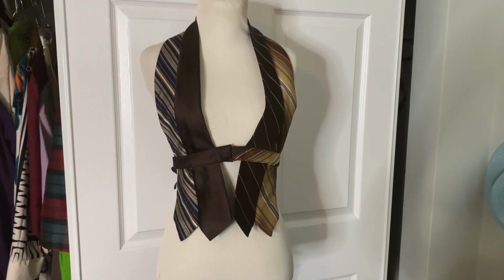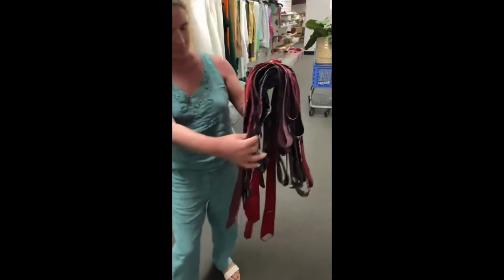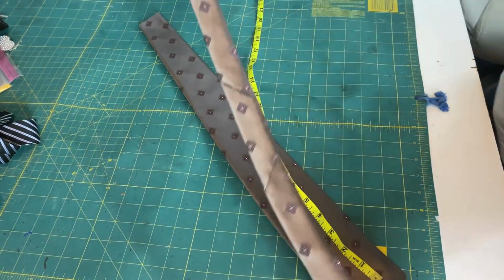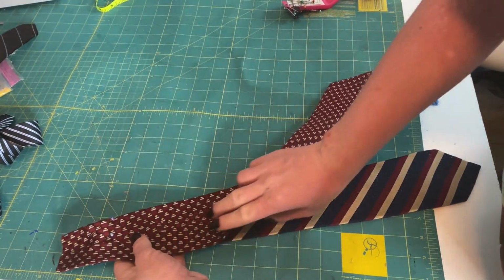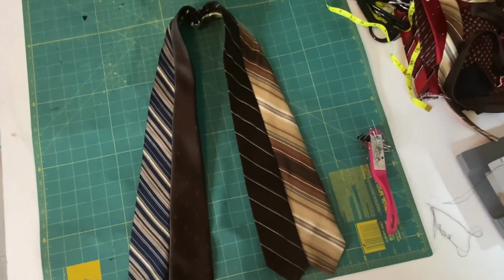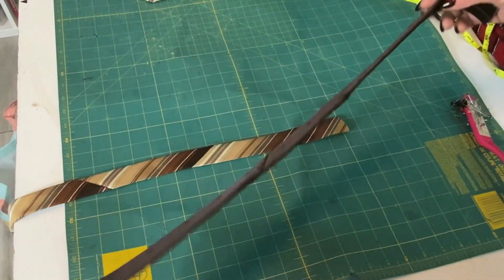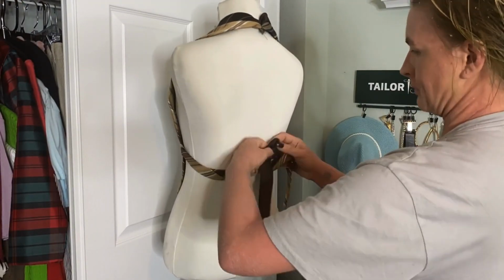Thrift Flip: Upcycled Necktie Halter Top DIY! ♻️👚 (Easy & Stylish!)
Turn thrifted neckties into a one-of-a-kind halter top! 🤩♻️ Watch as we transform four neckties into a killer upcycled fashion piece—sustainable, stylish, and totally unique!

✂️ What You’ll See:
✅ Step-by-step thrift flip tutorial
✅ Easy sewing & upcycling tips
✅ A stunning final reveal!

Would you wear this? Drop a 🔥 in the comments!

✨ Follow for More:
🌎 TailorSallee.com